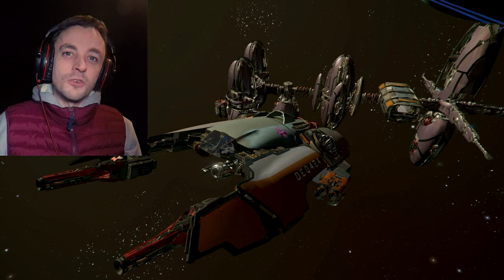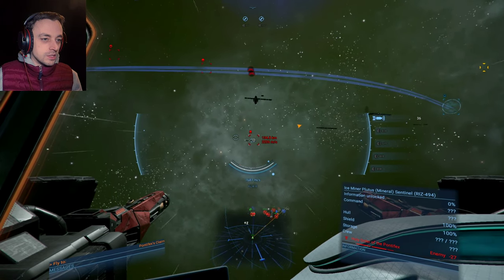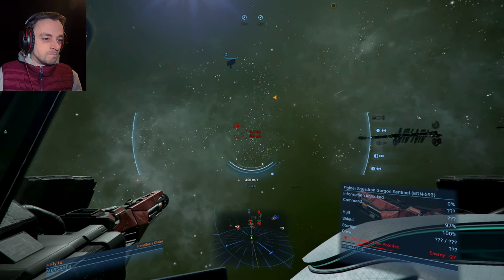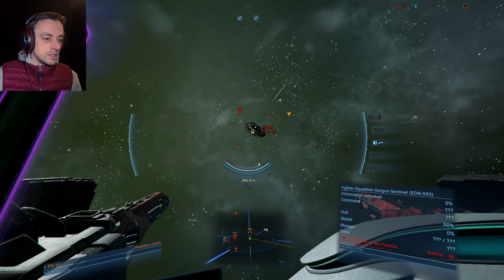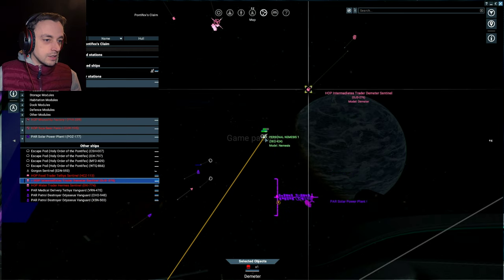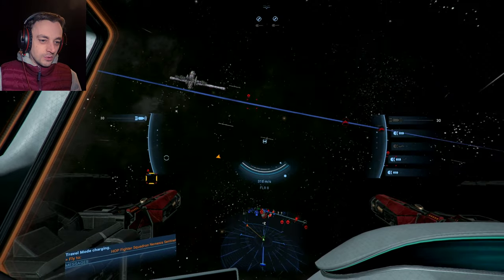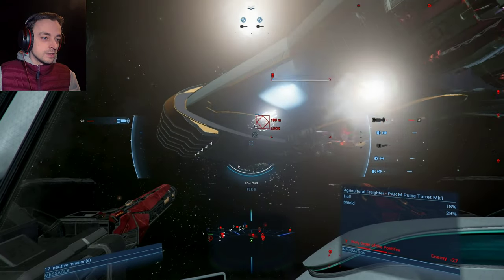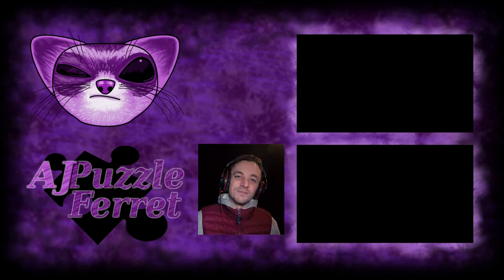X4 Pirate Life Ep41 - Testing the EMP missiles!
With many ships escaping our grasp engaging their travel engines its time to see if we can disrupt their plans and catch up with them using the EMP missiles! :D